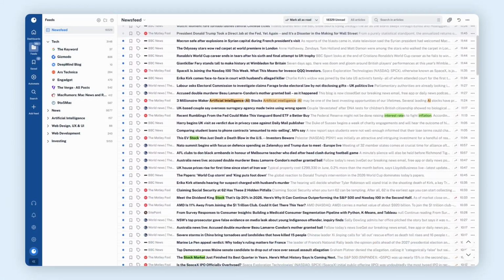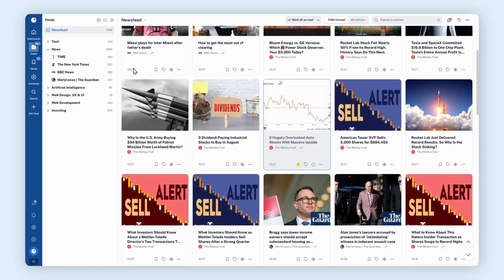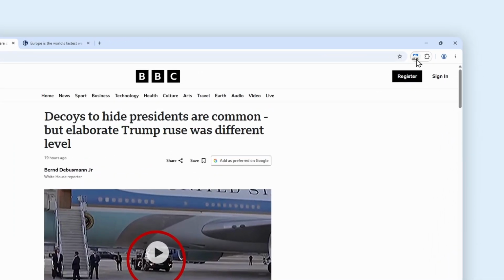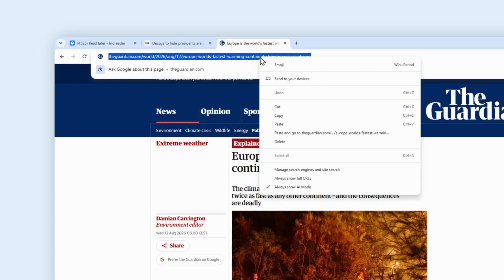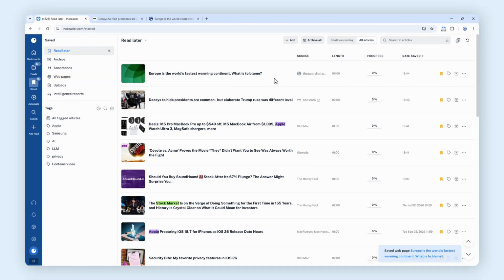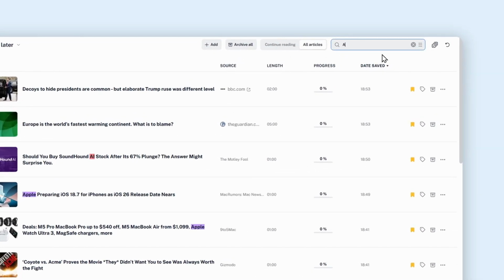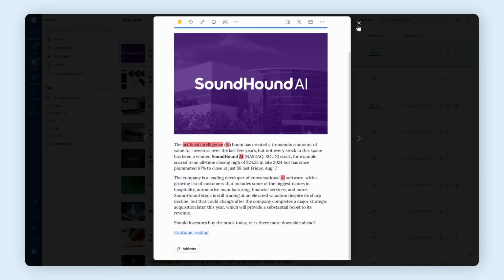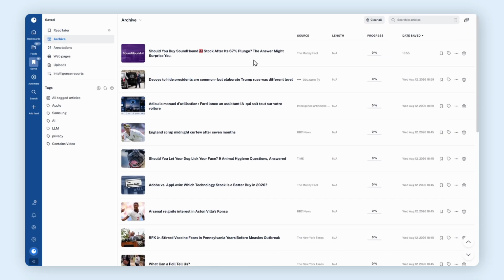Inoreader How-to: Save Articles for Later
Save articles and web pages to read whenever you have time! 🔖

In this quick tutorial, we’ll show you how to use Inoreader as a read-later tool and keep everything you want to read organized in one place.

You’ll learn how to:

- Save articles from your feeds for later
- Save web pages with the Inoreader browser extension
- Save articles manually by pasting their URLs
- Read saved content offline and track your progress
- Search, manage, and add saved articles to your listening queue
- Move finished articles to the archive for future reference

Build your reading list, return to it anytime, and never lose track of an interesting article!